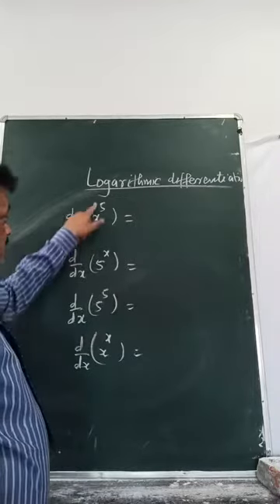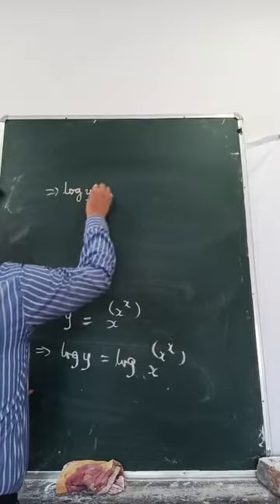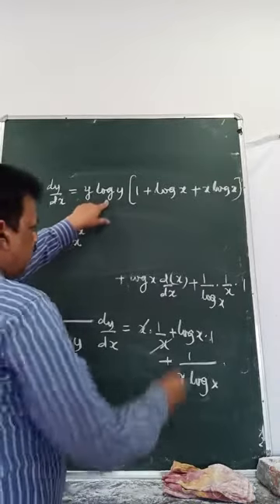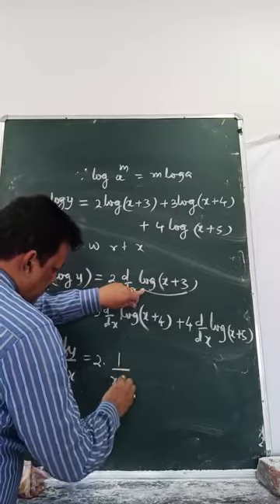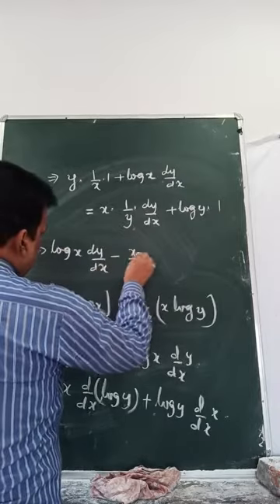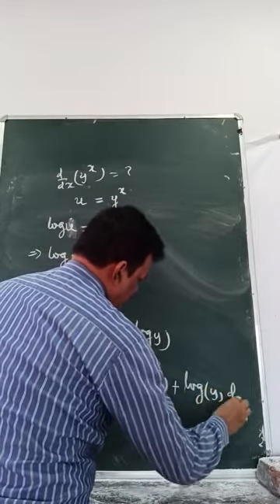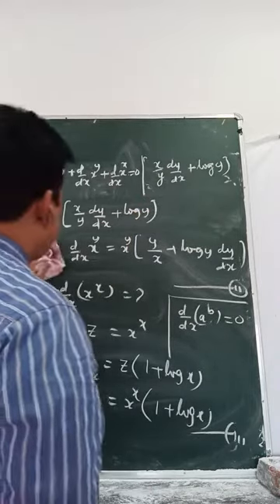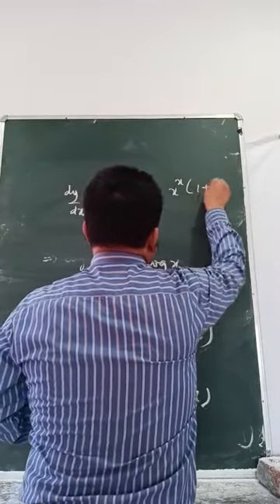Class XII MATHS DAY 17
Differentiation of logarithmic function